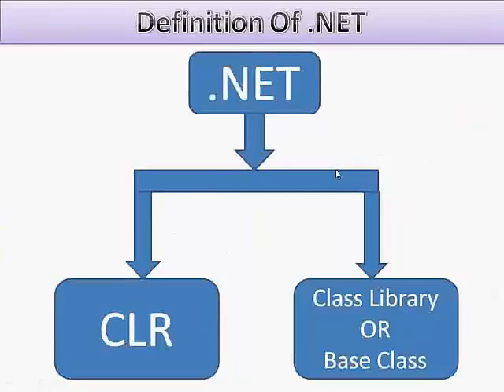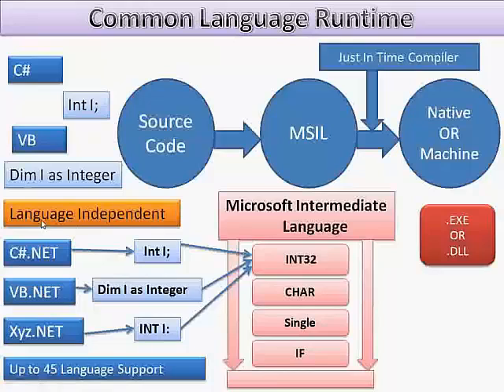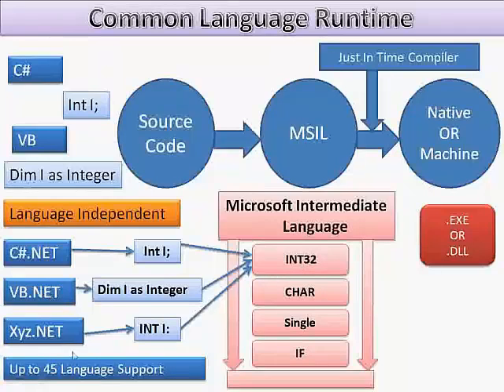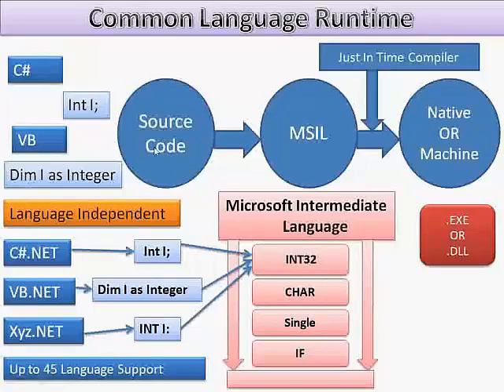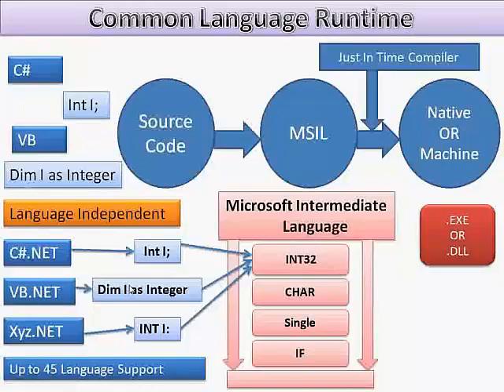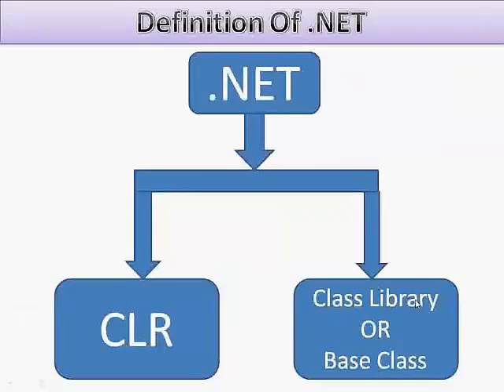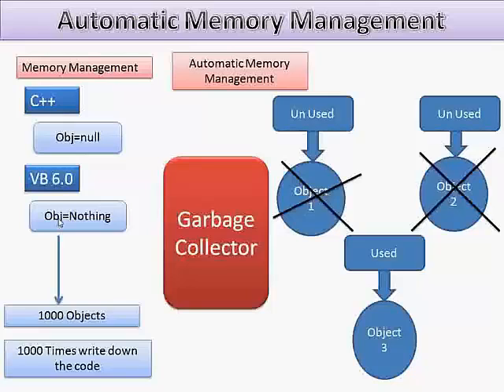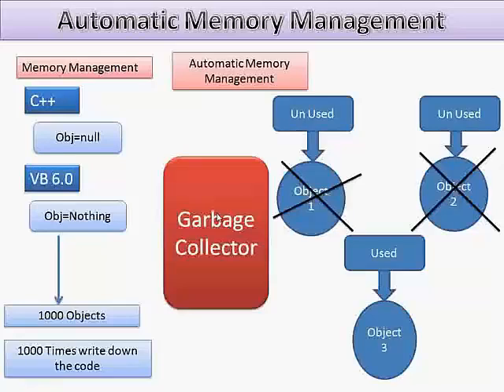Dot Net Demo -3 .Net Architecture CLR and BaseClass by CodingFactory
This video talks about .Net CLR,Base Classes and Garbage Collector